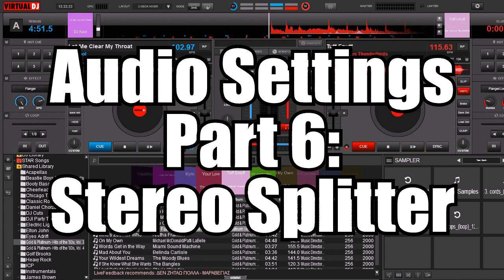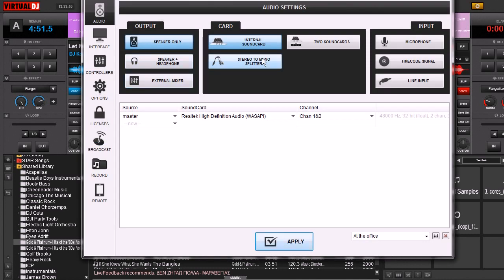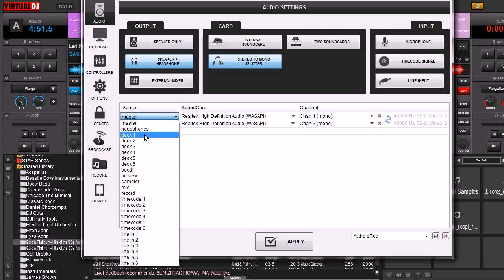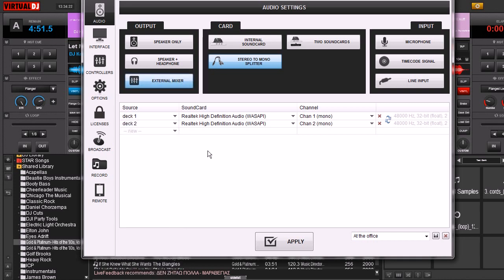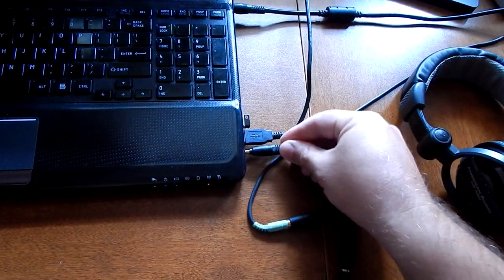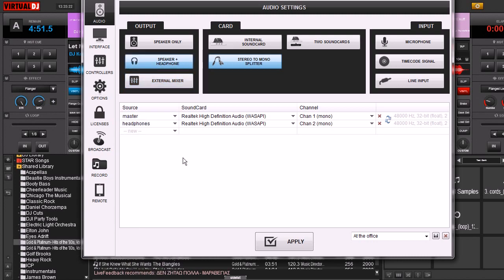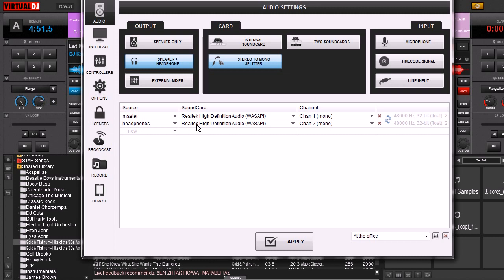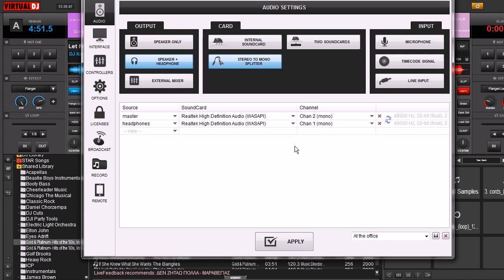Virtual DJ 8: Audio Part 6 - Splitter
Learn how to DJ with with nothing more than the soundcard in your laptop.